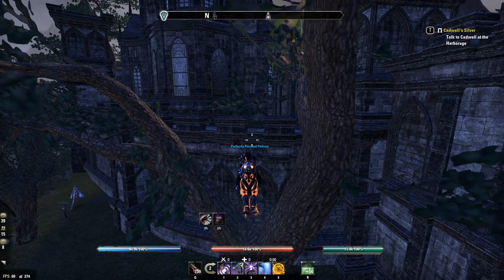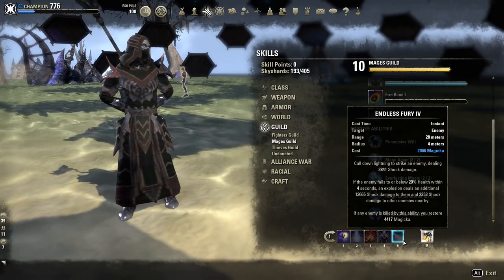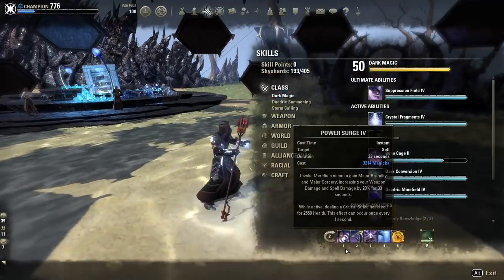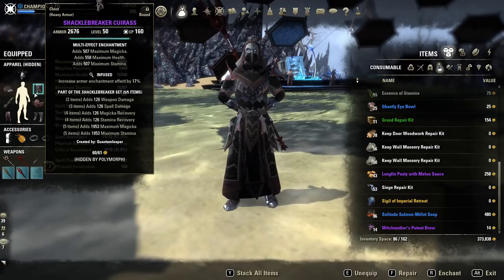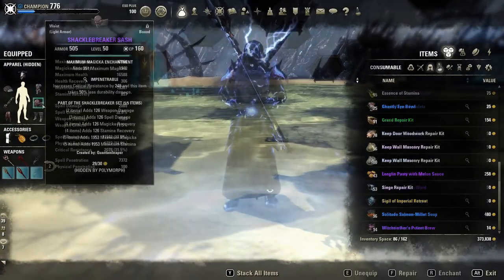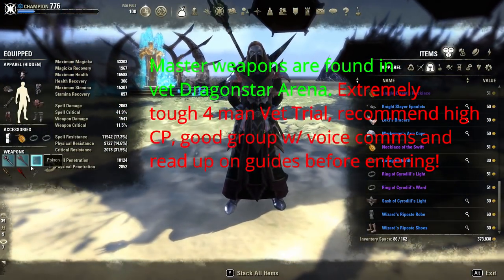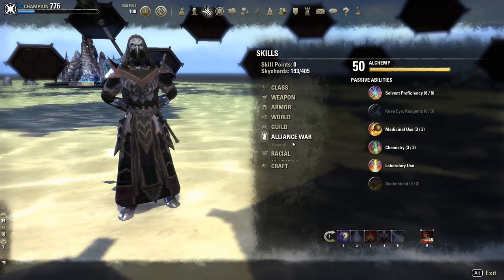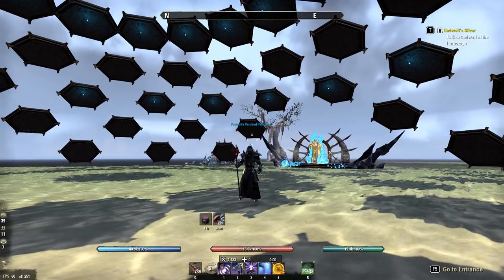Magicka Sorcerer Solo PvP Build - ESO Clockwork City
Finally made my first build video due to popular demand, hope you enjoy!
Build is in description if you don't want to listen to explanations. Video is a bit long because of explanation of stuff, so I included timestamps to help you guys out!
Skills(Frontbar) - 0:57
Skills(Backbar) - 7:49
Sets - 15:19
Mundus,vamp,potion,races,etc - 21:05
CP Passives - 24:19

-Build-
Front Bar: Inner light, Crystal Frags, Flame Reach, Haunting Curse,
                  Endless Fury, Dawnbreaker of Smiting
Back Bar: Power Surge, Streak, Boundless Storm, Hardened Ward,
                  Healing Ward, Light's Champion(restro ult)
Sets: 5x Shackle, 5x Lich Back bar, 1x Domihaus, Master Inferno
Traits & Enchants: 5x Impen, 2x Infused Big Pcs. 5x Max magicka enchs, 2x Prismatic defense ench on infused pcs. Infused Weap Dmg ench on restro bar, Sharpened shock ench inferno bar

Drink: Witchmother's Potent Brew/Clockwork Citrus
Tri pots, mage mundus, High elf, vampire stage 3

-CP-
Blue: 64 ele expert 66 spell precision 26 Spell erosion 72 MAA 2 shattering
Green: 61 warlord, 8 sprinter, 56 arcanist, 61 tumbling, 44 shadow ward
Red: 66 Ironclad, 28 Crit resist, 37 hardy & ele defender, 28 thick, 34 bastion